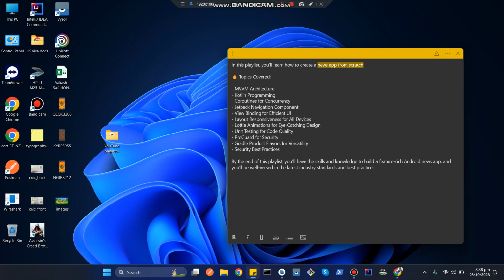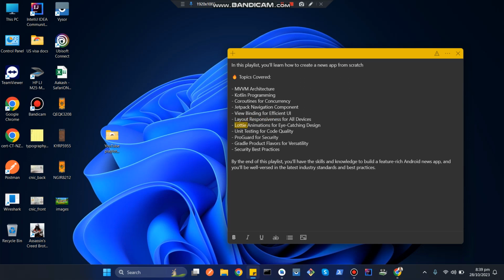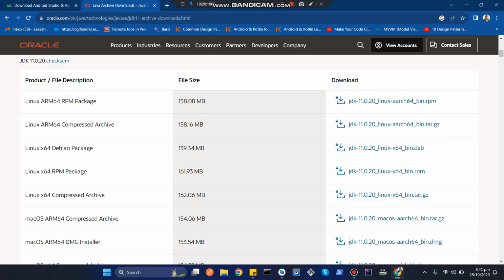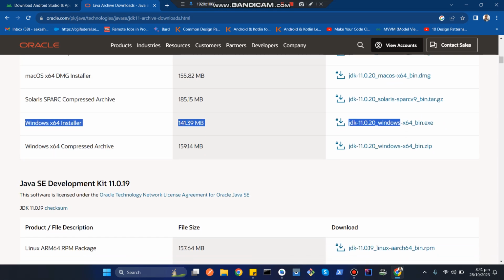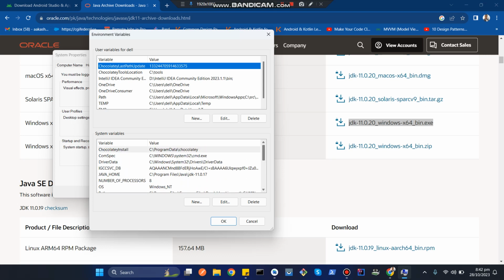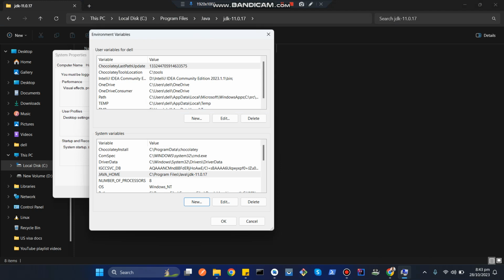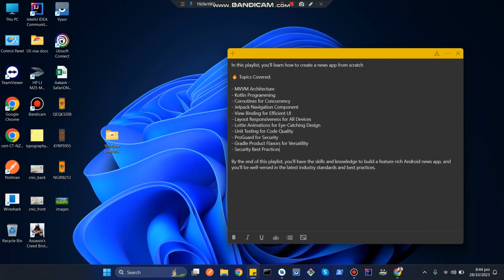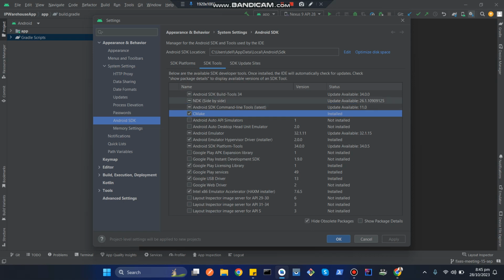Android App Development Tutorial for Beginners | Getting Started with MVVM, Kotlin, and More!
Welcome to the exciting world of Android app development! In this introductory video, we kick off our comprehensive Android app development tutorial series, where we'll dive deep into building a feature-rich news app using modern technologies and best practices.

🚀 What You'll Learn:

- Understand the MVVM architecture and why it's crucial for Android development.
- Explore the power of Kotlin, the preferred language for Android app development.
- Get a glimpse of Coroutines for smooth and efficient asynchronous programming.
- Learn about the essential components of Jetpack Navigation for seamless app navigation.
- Whether you're a complete beginner or a seasoned developer looking to refresh your skills, this series is designed to cater to your needs. We'll take you from the basics to advanced topics, ensuring you have a solid foundation in Android app development.

Join us on this journey to become a proficient Android app developer!